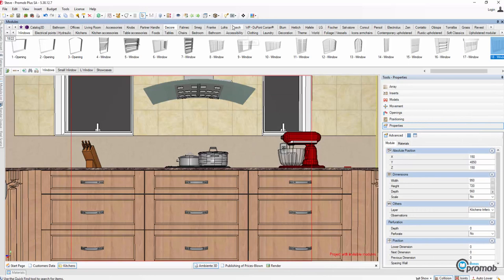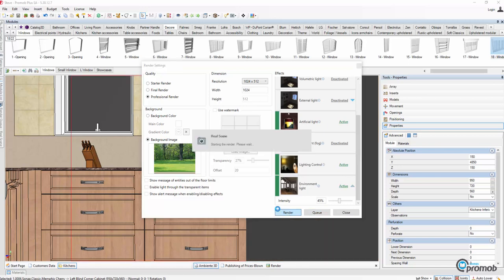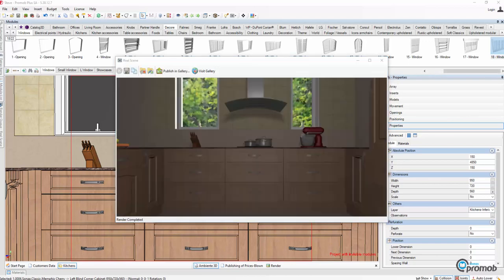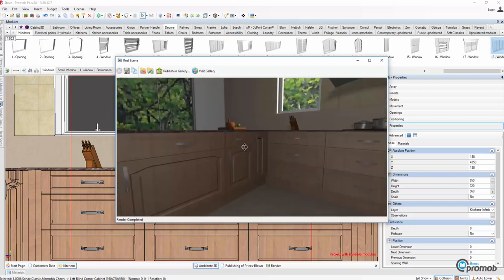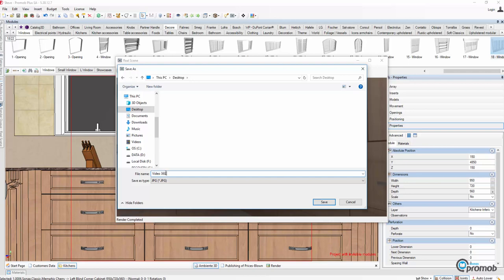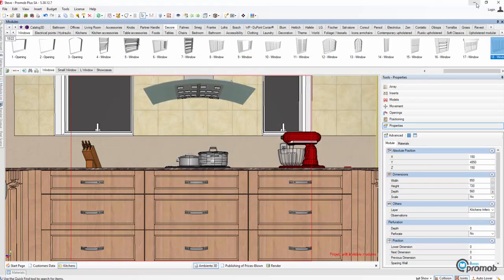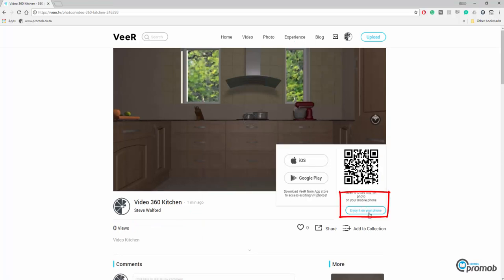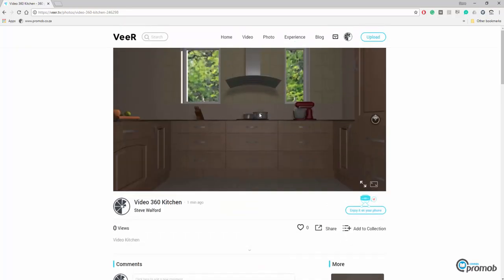Video 360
Real Scene render in 360 Kitchen